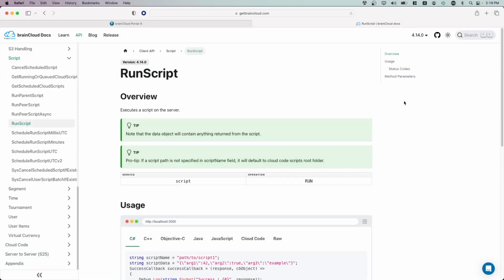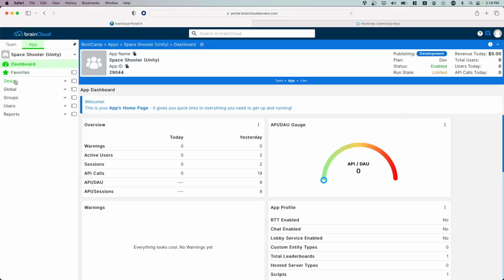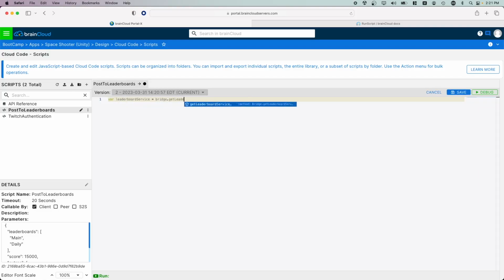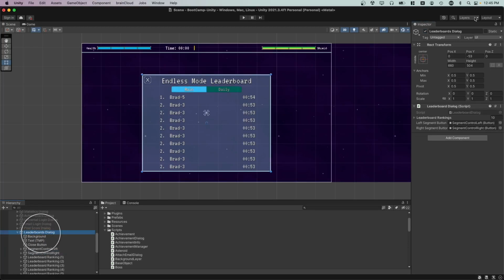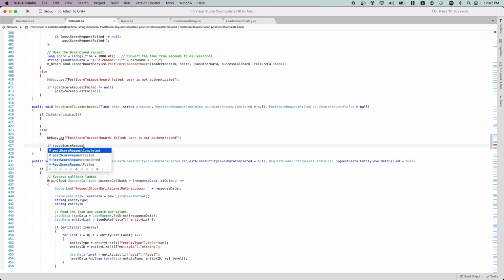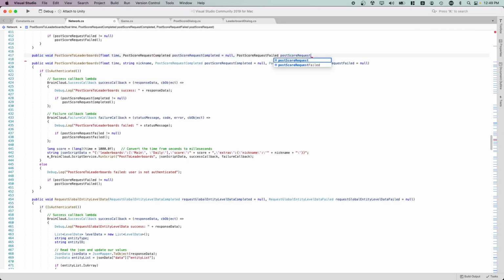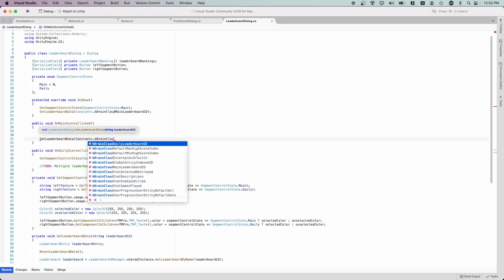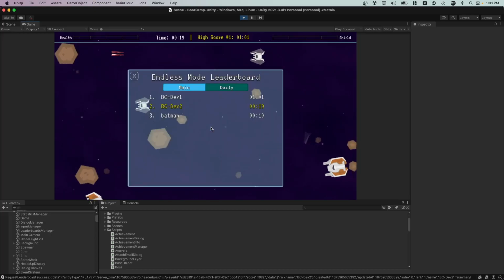Unity BootCamp 32: Cloud code scripting basics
The 32nd video in the Unity BootCamp demonstrates how to effectively leverage cloud code scripting to post a high score to multiple leaderboards.

Note: This lesson was updated in April 2024 to handle the scenario where the user is not authenticated when a score is to be submitted.